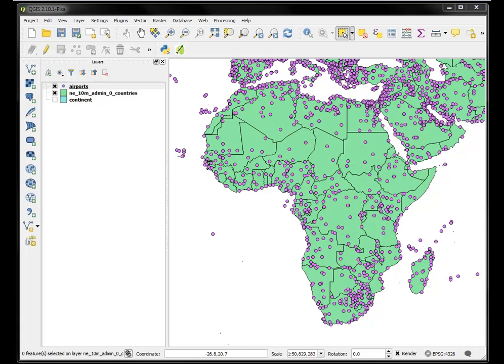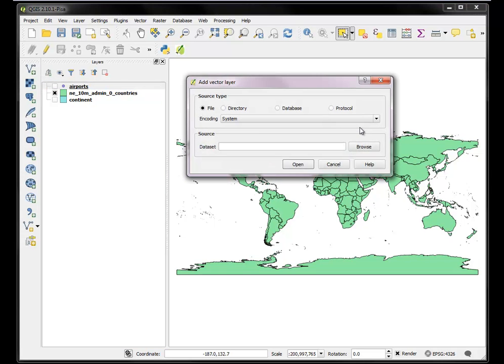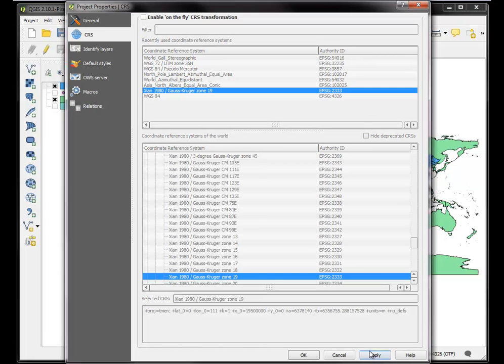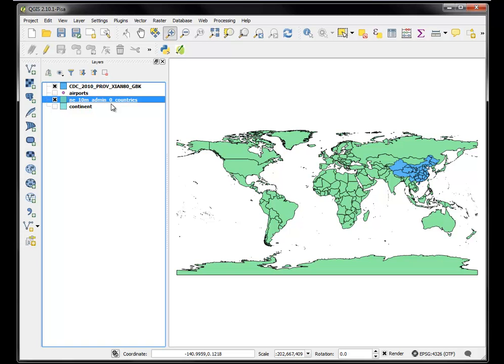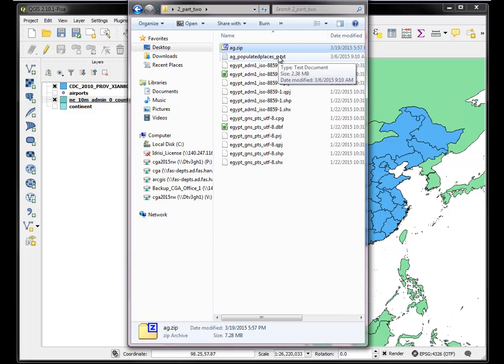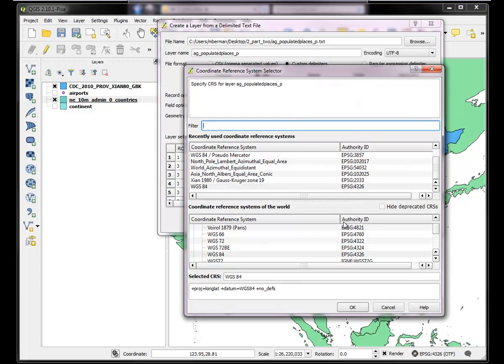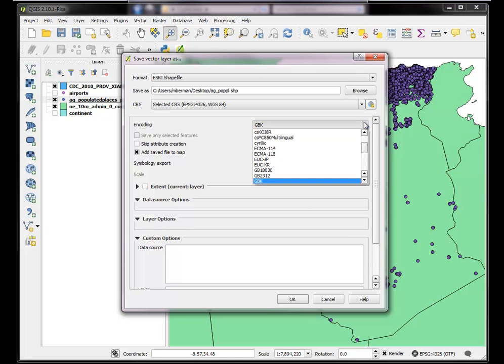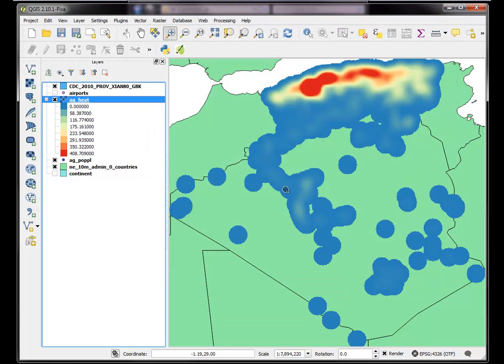QGIS 2.10 - Projections and CSV Files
How to manage layers in different projections (coordinate reference systems).   And how to add point data in the format of a delimited text file.
Recorded by Lex Berman (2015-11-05)